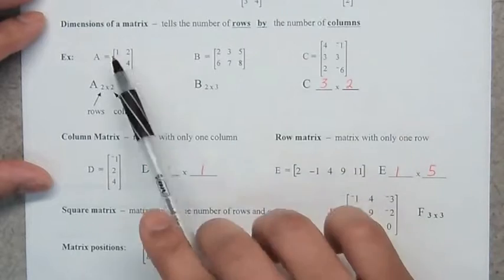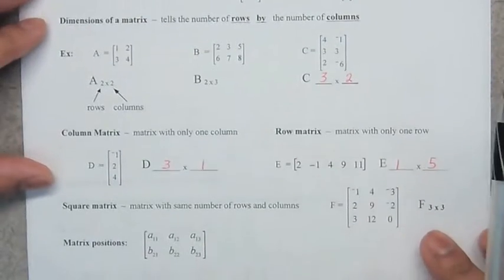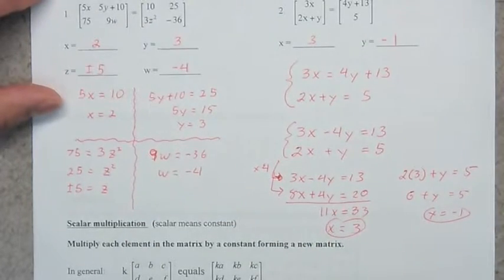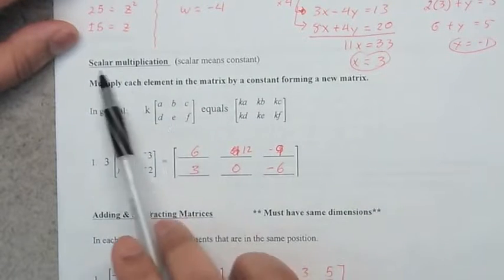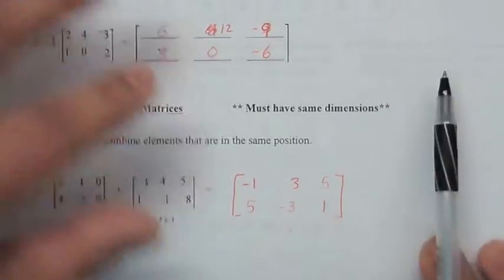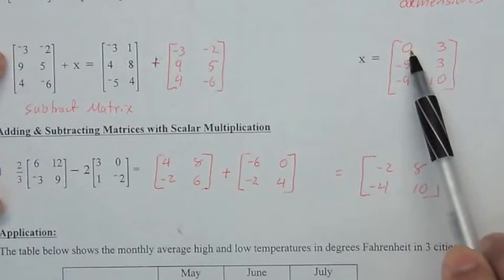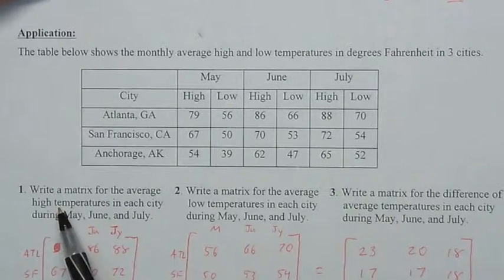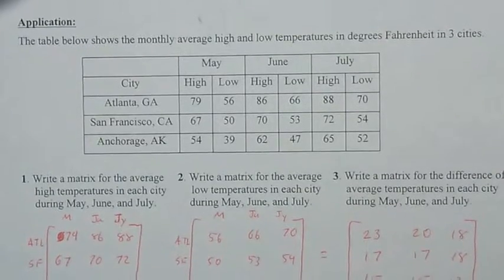Unit 5 lesson 1